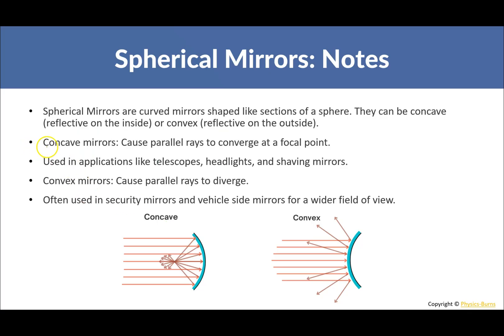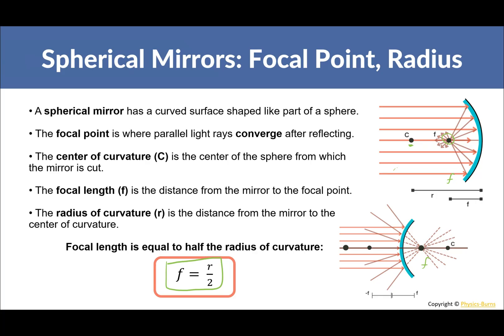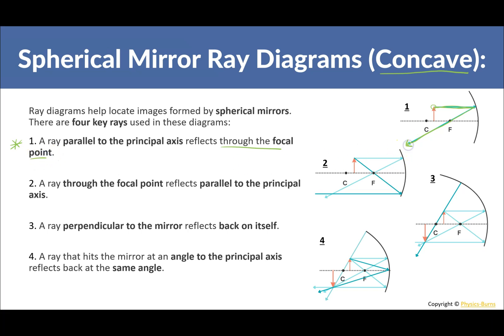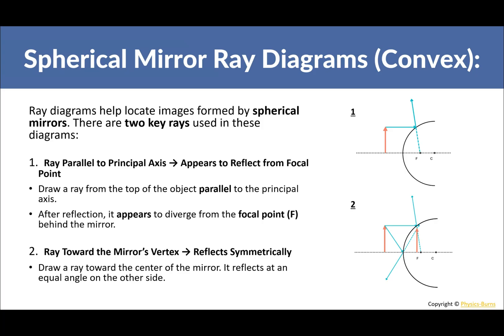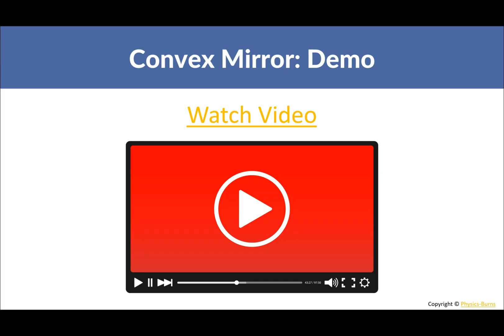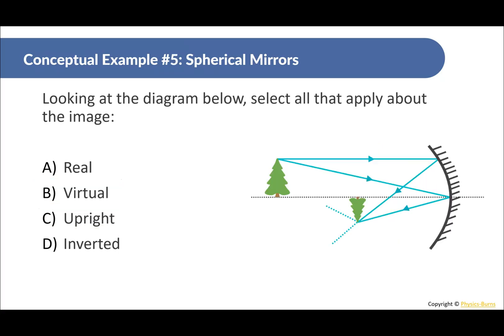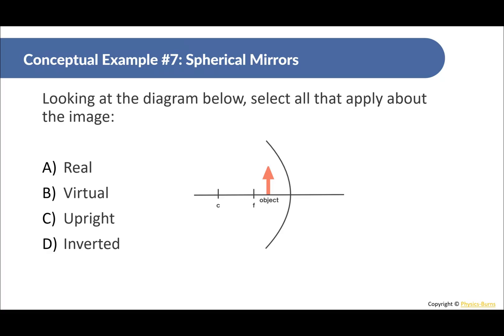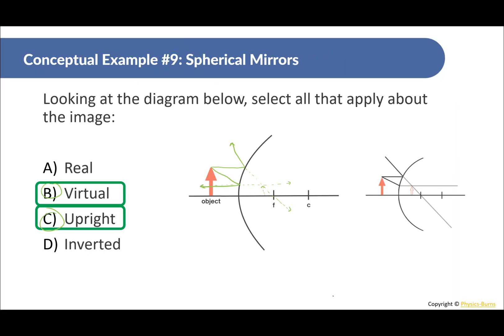Concave & Convex Mirrors I Optics I Physics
Optics

0:00 Spherical Mirrors
1:17 Conceptual Example 3
1:29 Spherical Mirrors: Focal Point, Radius
2:38 Spherical Mirror Ray Diagrams (Concave)
5:35 Spherical Mirror Ray Diagrams (Convex)
7:02 Types of Images
8:30 Concave and Convex Mirrors
8:47 Conceptual Example 4
9:21 Conceptual Example 5
9:42 Conceptual Example 6
10:38 Conceptual Example 7
11:39 Conceptual Example 8
12:09 Conceptual Example 9